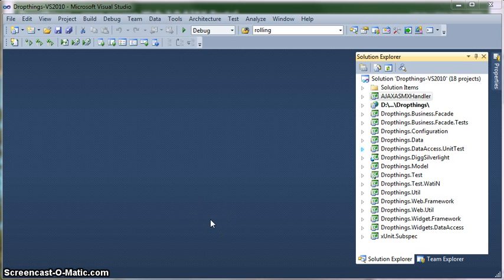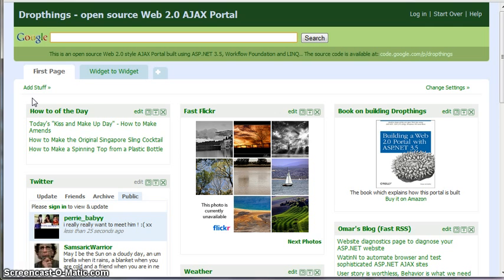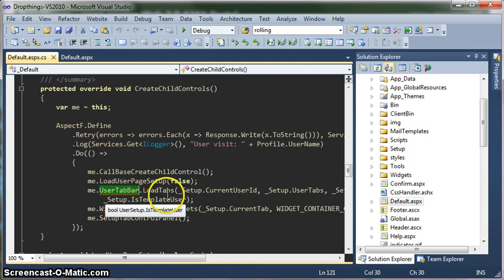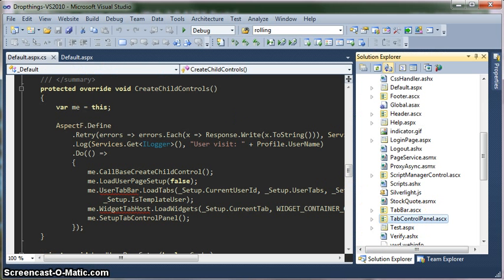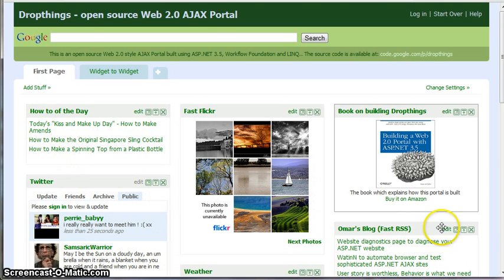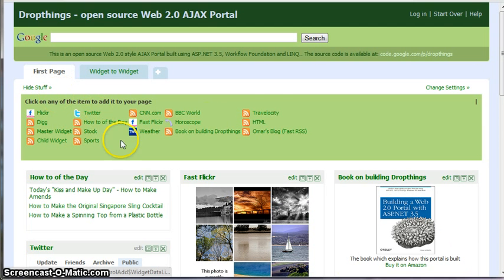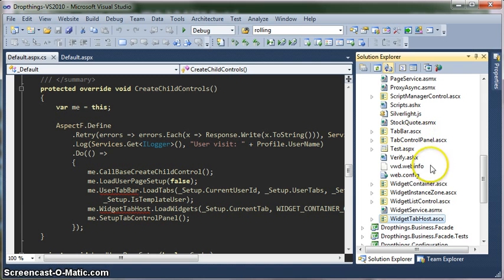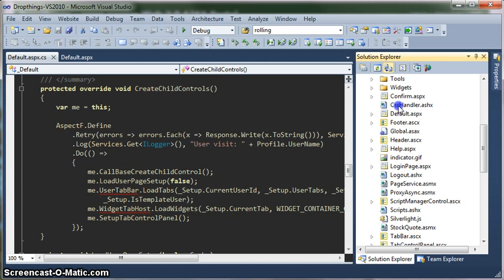Dropthings Project Workflow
Walkthrough of the projects in Dropthings